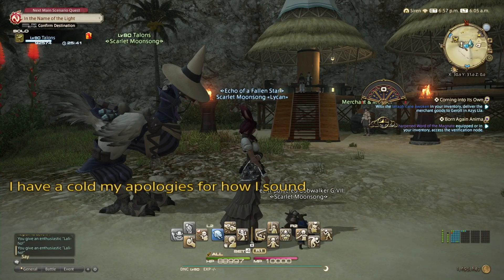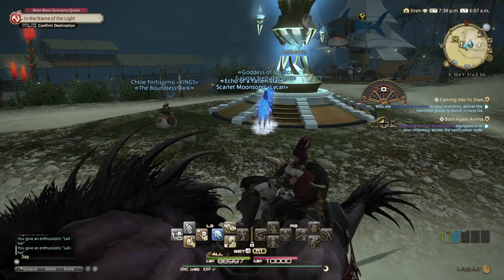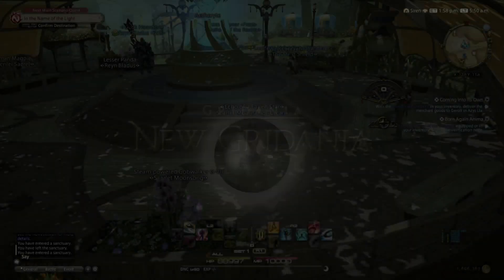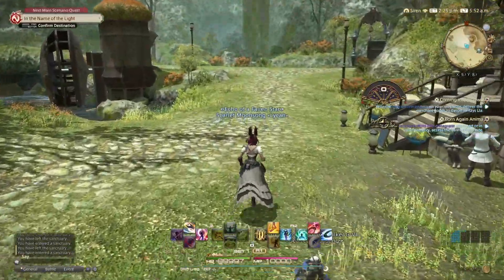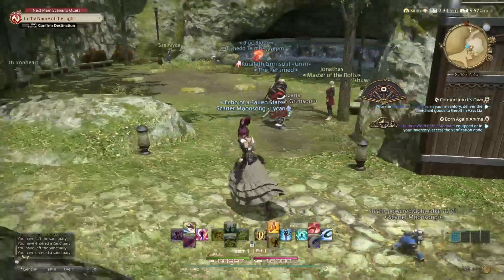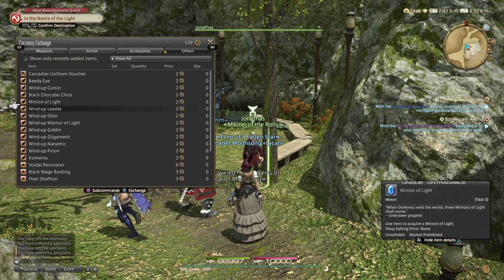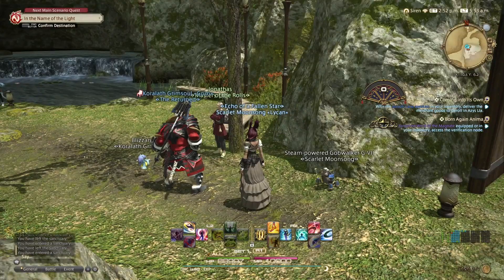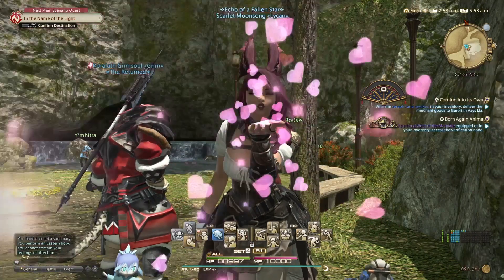FFXIV Easy To Get! How To Get FREE Mounts Minions And Barding!!! PlayStation 4 Console and PC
Mystic here with Mystic Shepherd Gaming in this video of FFXIV I explain how easy it is to get and show you exactly where to go and how to get FREE barding, mounts and minions! Very easy and simple to get! It doesn't matter if your on PlayStation 4 Console or PC it is the same! As you progress in the MSQ and with every achievement you can get these things!!!This is very useful information and NOT click bait!